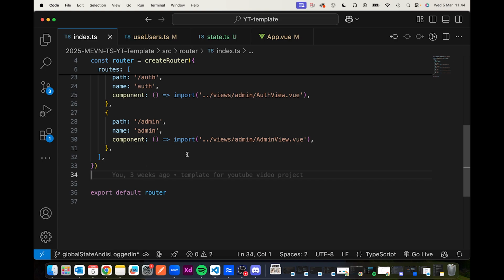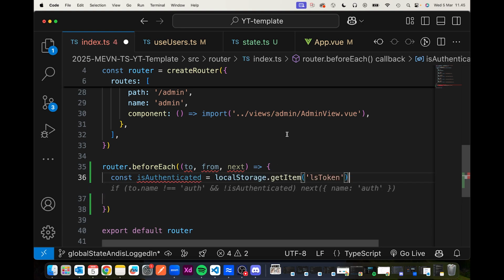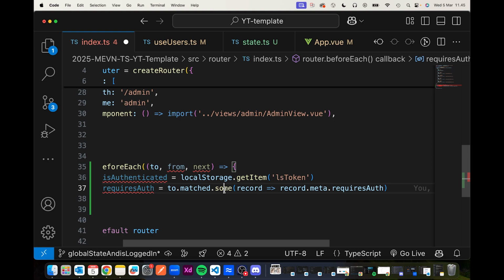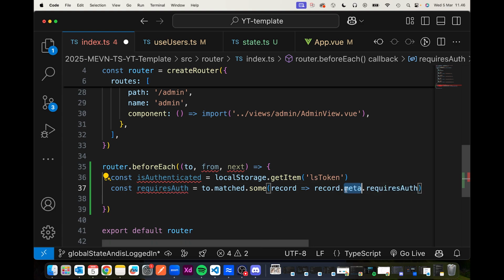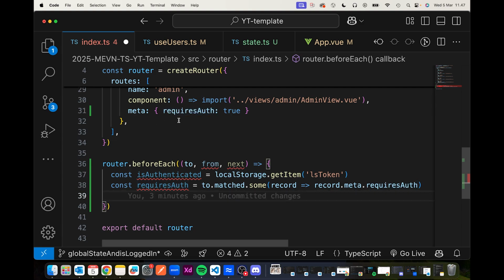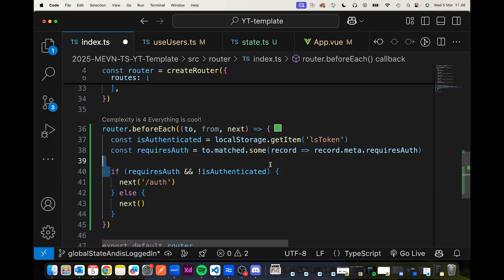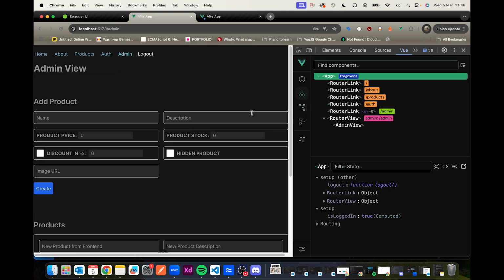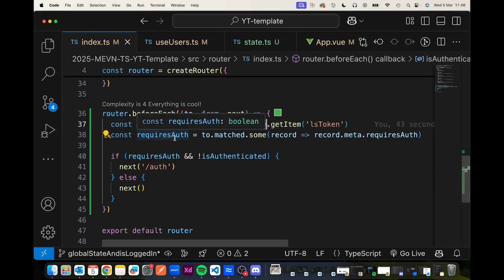MEVN - 39 - Navigational Guards